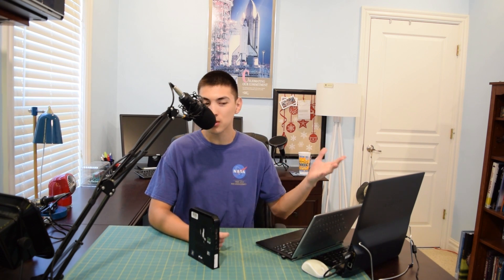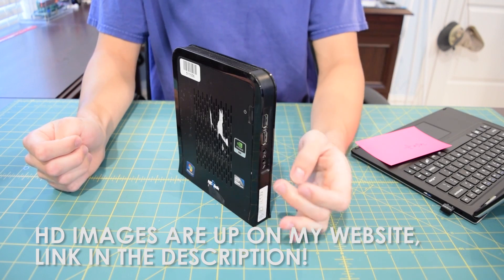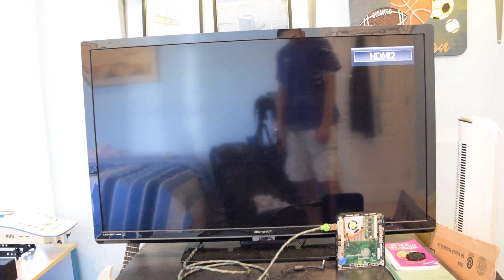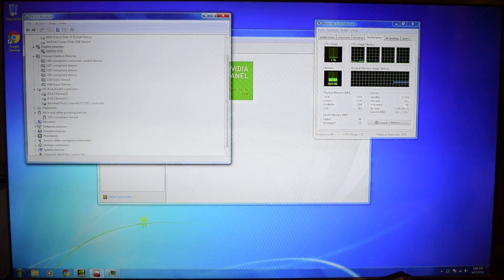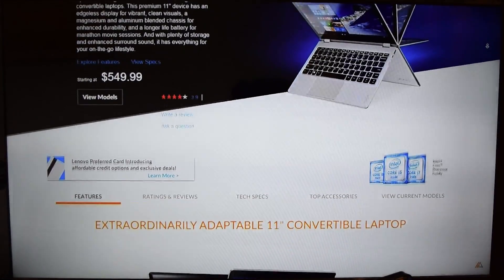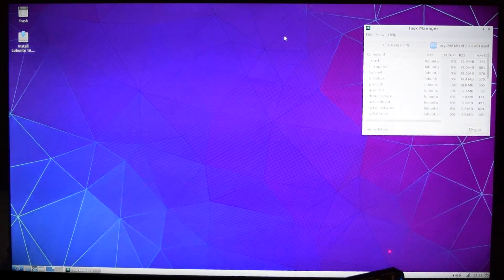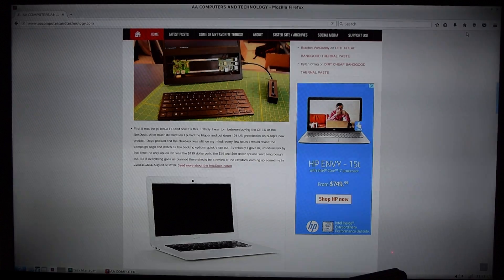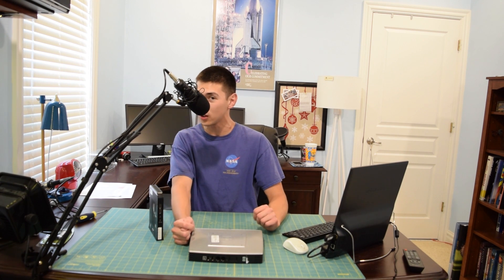eBay Finds: $8 Seneca Nexlink MiniX 10 Thin Client Overview, Teardown, Light Gaming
In today's installment we are going to take a look at a Seneca Nexlink MiniX 10 Thin Client that I purchased off eBay for $7.95 + shipping.  In this video I will walk you around the PC, take it apart, install Windows 7 and Linux, and even partake in some light gaming.

I bought this PC hoping that it might make a suitable low power replacement for my current webserver but after testing it out today I think it might even be powerful enough to run FREENAS.  This little system packed a punch.  It handled basic productivity tasks with ease and was even capable of running Portal and Halo CE.

SPECS: Intel Atom 330 1.6GHz, 1GB of DDR2 (upgraded to 3GB), Nvidia chip set, Nvidia ION graphics,  Hard Drive was removed

eBay Sellers Store